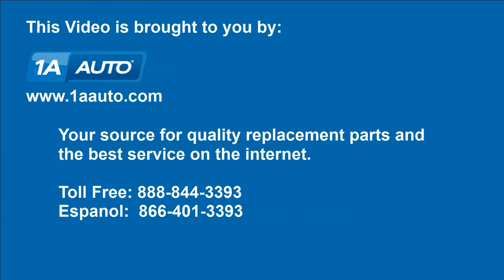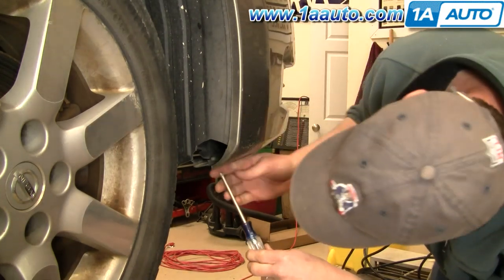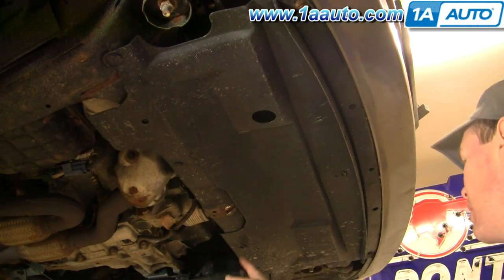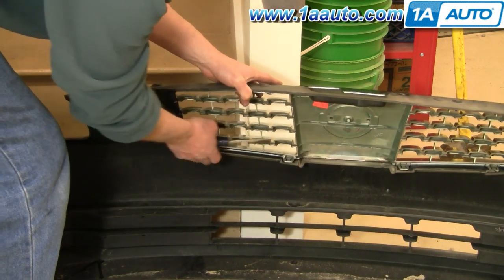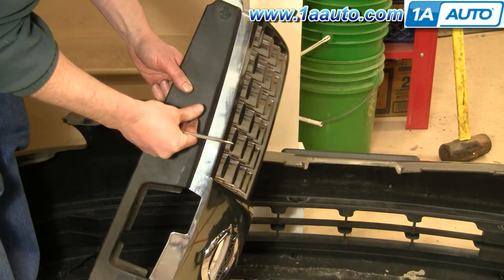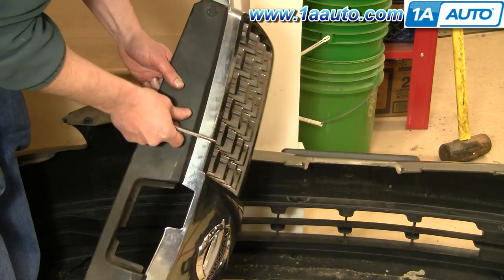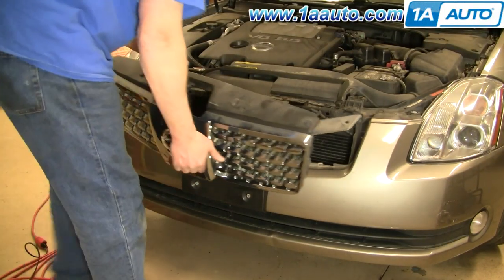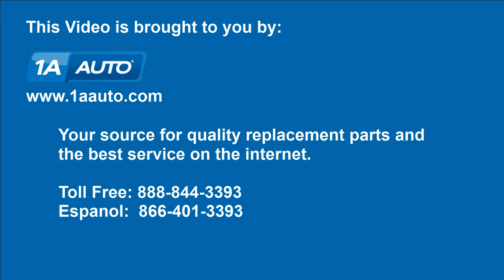How to Replace Grille 04-06 Nissan Maxima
1A Auto shows you how to repair, install, fix, change or replace a broken, or ripped off radiator grille. This video is applicable to 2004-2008 Nissan Maxima models.